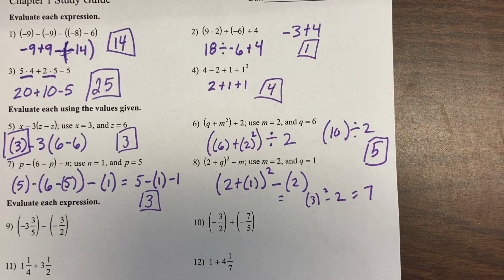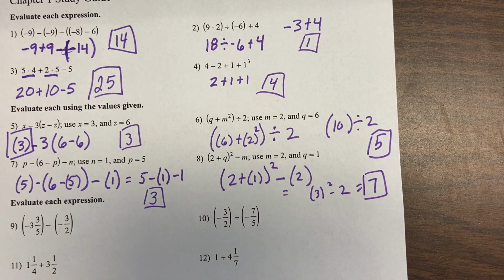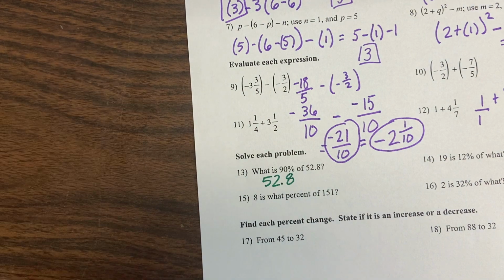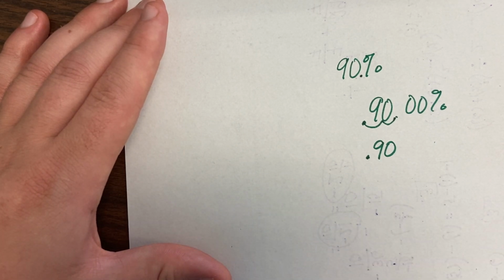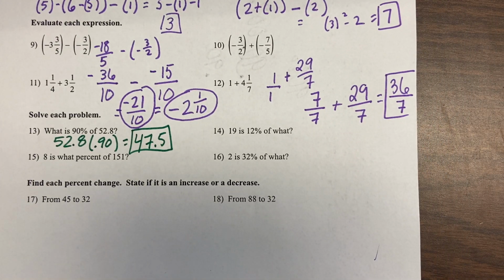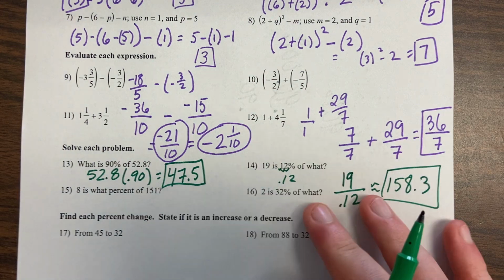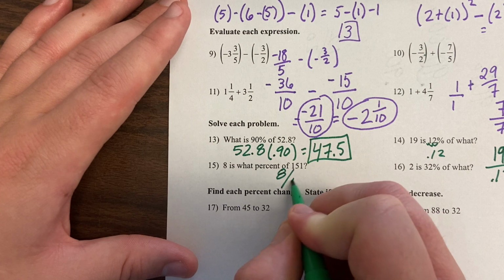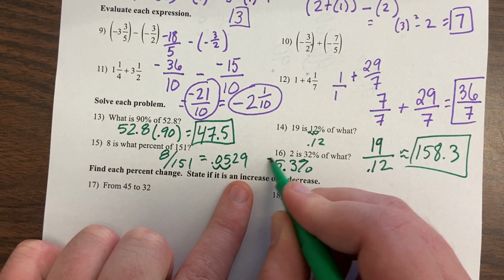Chapter 1 Study guide